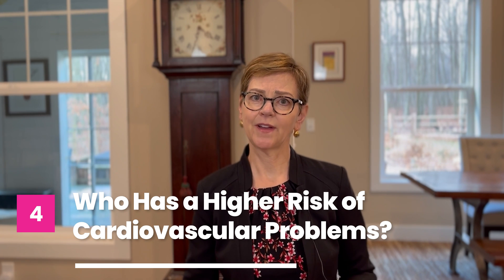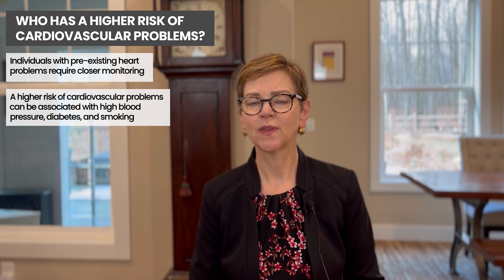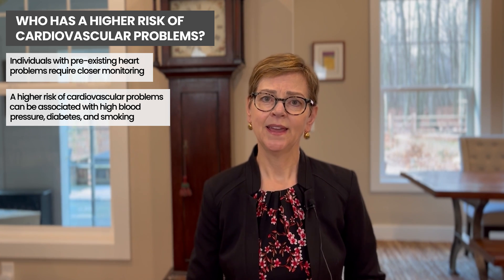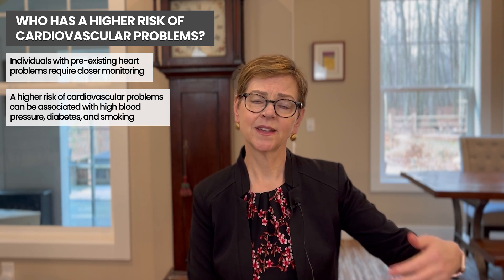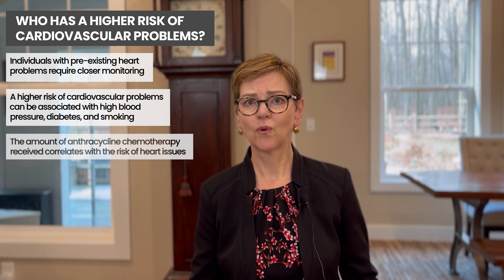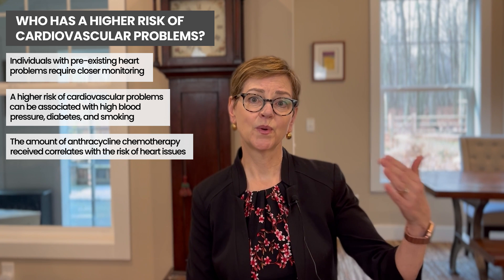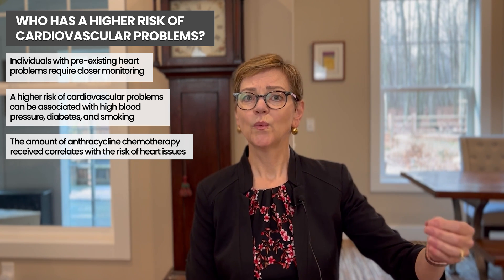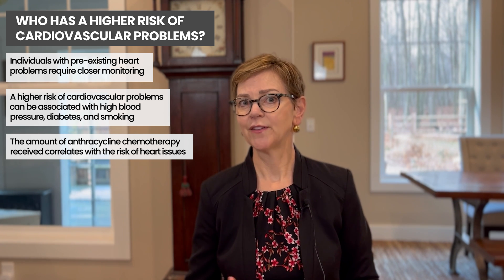Can Breast Cancer Treatment Cause Heart Problems?: All You Need to Know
How can breast cancer treatment impact cardiovascular health? How do doctors monitor cardiotoxicity during and after treatment? Which side effects should you report to your medical team? Who has a higher risk of cardiac problems? In this video, Dr. Jennifer Griggs explains everything you need to know about the association between heart problems and breast cancer treatment.